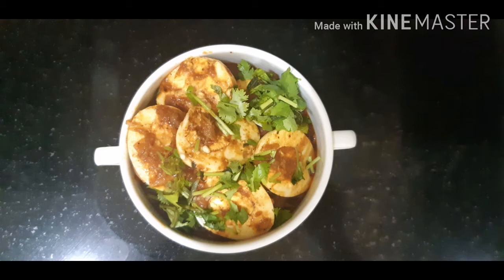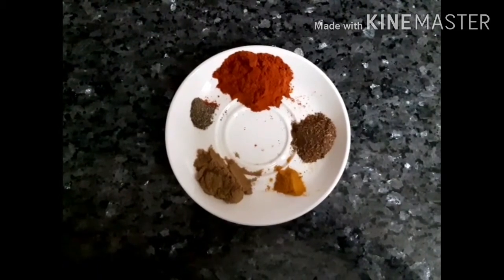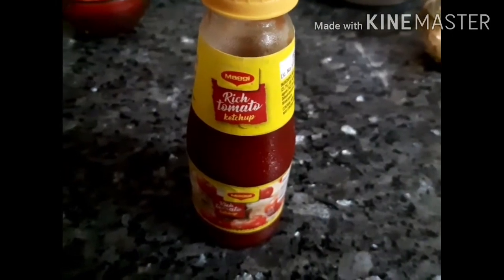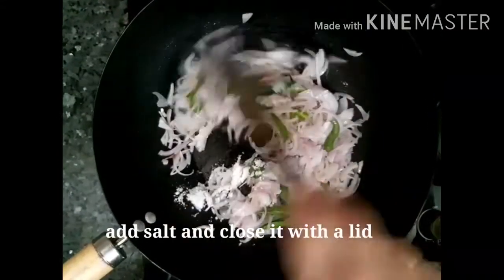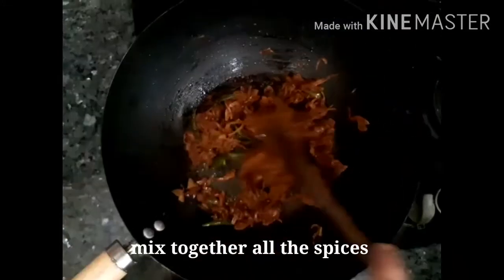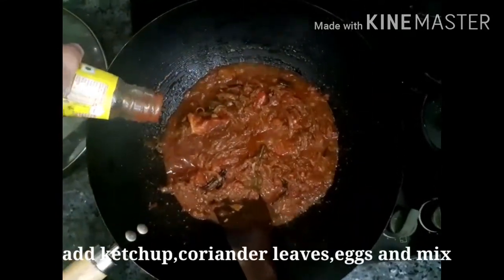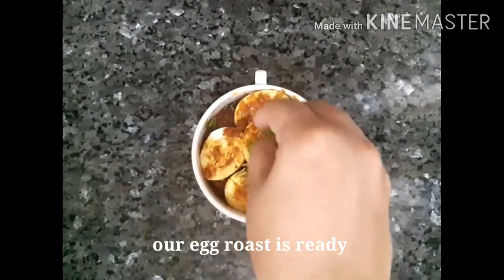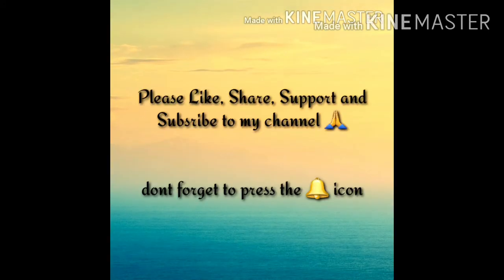നല്ല സൂപ്പർ മുട്ട റോസ്റ്റ് റെസിപ്പീ/egg roast recipe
easy and tasty egg roast recipe.